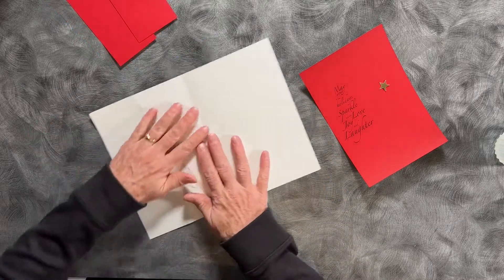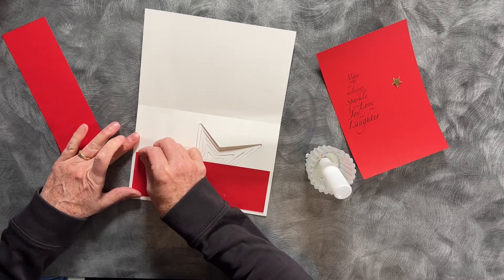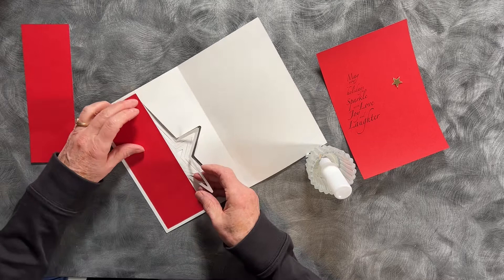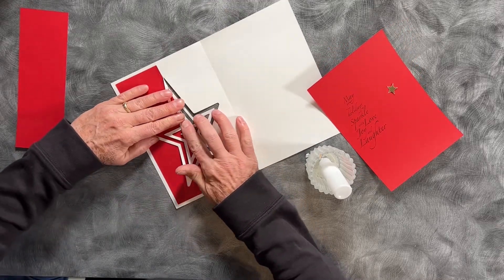Star CHristmas Card Tutorial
Step-by-step assembly tutorial for the geometric Star Pop-up Christmas Card project. It is designed by Marji Roy of 3dcuts.com and is made using card stock. Silhouette, Cricut or ScanNCut project. Svg files to cut.

Music info
Deck the Halls and We Wish You a Merry Christmas by E Jammy Jams - “You’re free to use this song in any of your videos.” YouTube Free Music from the Youtube Audio